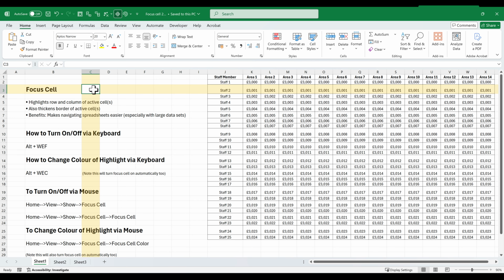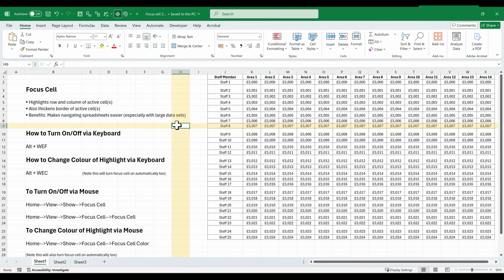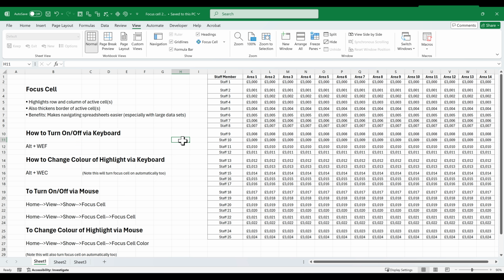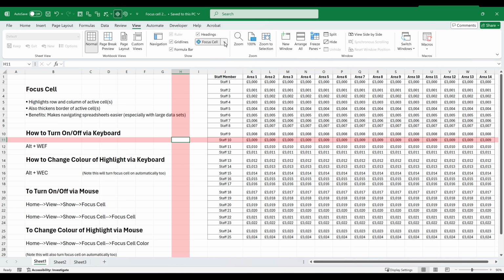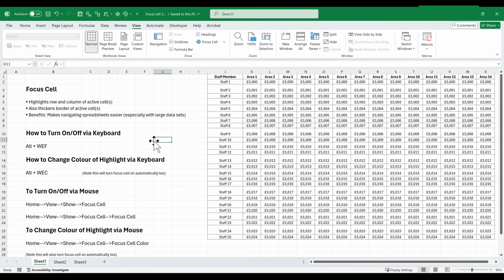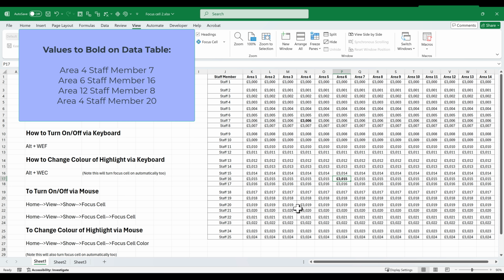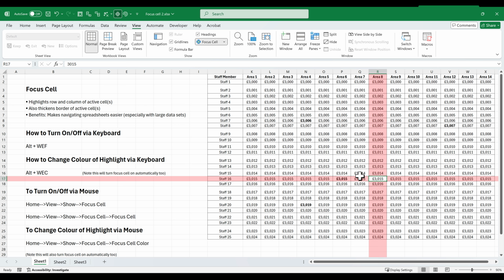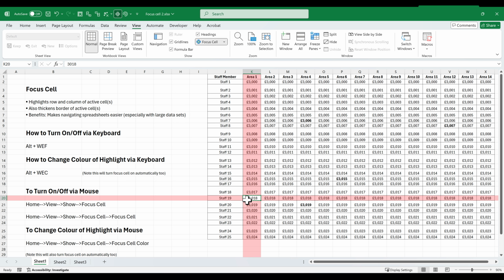How to Highlight the Row and Column of an Active Cell in Microsoft Excel Using Focus Cell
This Microsoft Excel tutorial video shows you how to use the Focus Cell feature. This tutorial covers this feature from Excel for Microsoft 365. The Focus Cell feature when turned on, thickens your Active Cell border and creates a highlighted colour cross section between your row/column on your cell selection (like a target cross).

The Focus Cell feature can be turned on and off using the keyboard or mouse and similarly the colour of the highlight can be changed via either way too. This is a great way of increasing your user accessibility for any spreadsheet. The Focus Cell feature is also persistent- if you turn it on in one spreadsheet tab, it will work automatically in the next spreadsheet tab in your workbook.

Our Excel tutorial will demonstrate how to use turn Focus Cell on and off via both the keyboard and mouse and also how to change the colour of the highlight. We will then demonstrate the effectiveness of the Focus Cell feature via a worked example using simulated data.

The benefits of the Focus Cell feature for Excel for Microsoft 365 are:

• Can improve navigation and readability of spreadsheet
• Easy to turn on and off
• Works on all spreadsheets
• Colour of highlight can be changed easily
• No overhead to spreadsheet itself when in use
• Requires no programming knowledge

Tutorial Breakdown:

00:00 Introduction- Overview of Focus Cell and what it does

00:55 How to turn Focus Cell on and off using the keyboard

01:30 How to change the colour of the highlight using the keyboard

02:30 How turn the Focus Cell on and off using the mouse

03:13 How to change the colour of the highlight using the mouse

03:36 Worked example of using Focus Cell on simulated data.

06:30 Summary and Conclusion of Focus Cell tutorial

This video forms part of a larger set of Excel tutorials. The tutorials have been filmed with a view to covering business scenarios largely focused on performance (basically tutorials you can apply to your everyday work vs just learning ‘theory’).

If your new to Excel as a whole, then please do check out our Beginners Excel playlist which runs you through the basics in Excel covering everything from the interface to creating tables and finding and replacing data.

Please do ensure you watch this Excel tutorial in the highest quality video setting that your device supports.

We recommend HD or higher (the tutorial has been recorded in 4K).

This tutorial was adapted from a portion of our syllabus from our online Excel training and consulting portfolio.